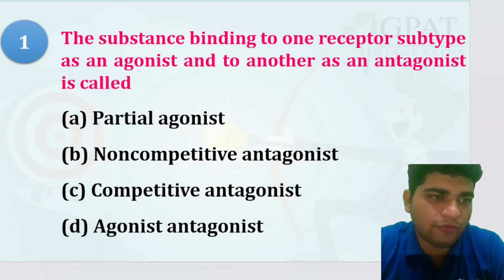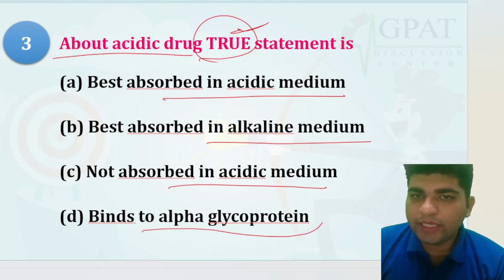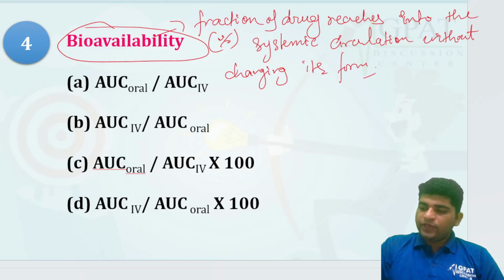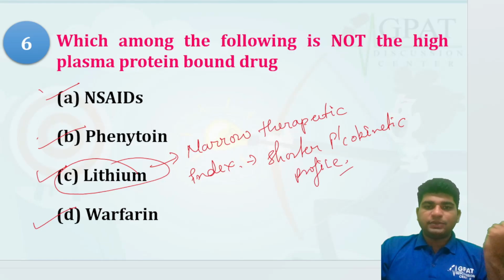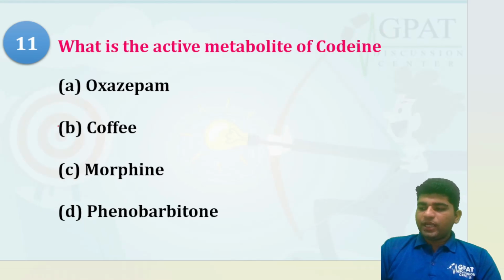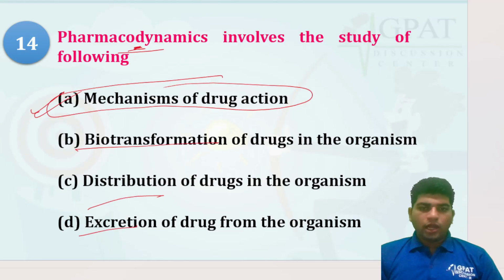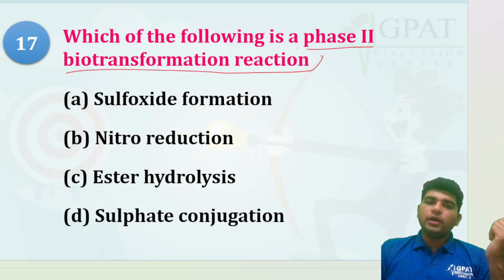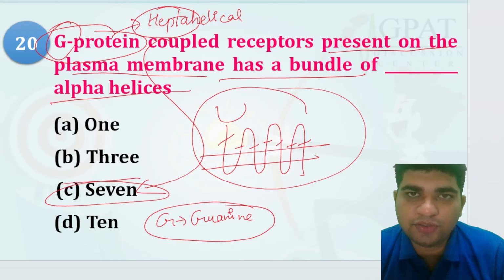MCQ SERIES- General Pharmacology- IV (PHARMACODYNAMICS) | TARGET PHARMA 360 For- All Pharma Exam